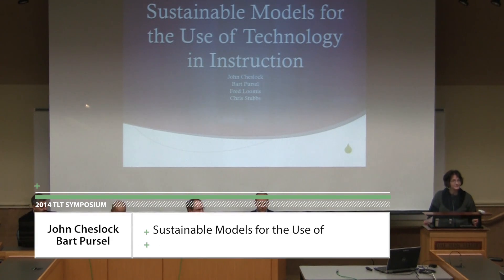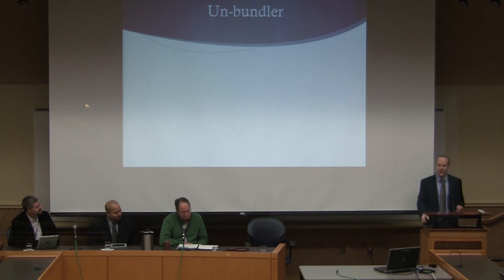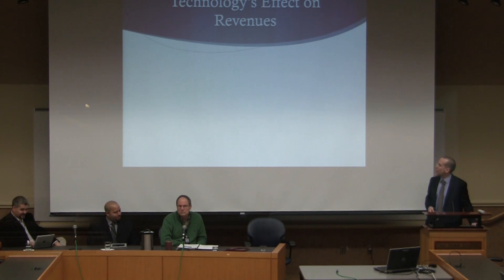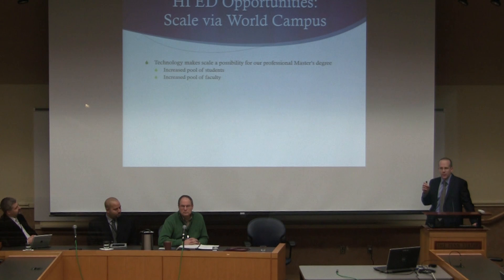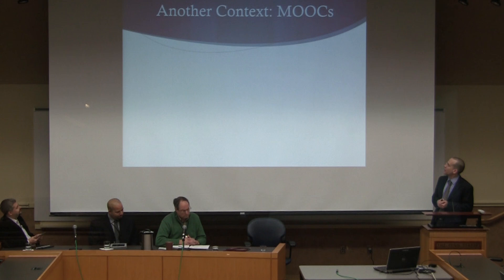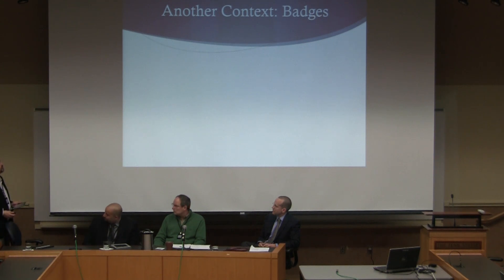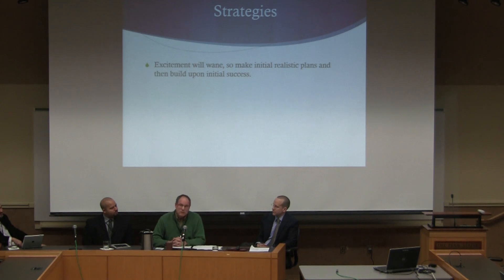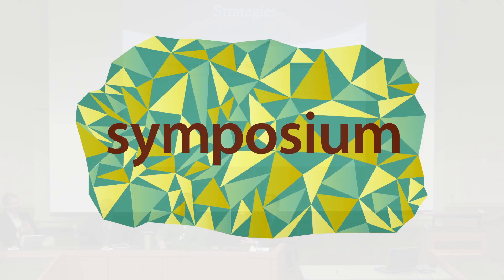2014 Penn State TLT Symposium Session - Sustainable Models for the Use of Technology in Instruction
This session, presented by John Cheslock and Bart Pursel, examines key questions faced by the Higher Education Program at Penn State, as they strategically determine what technologies to integrate into their program, and how to sustain these efforts.